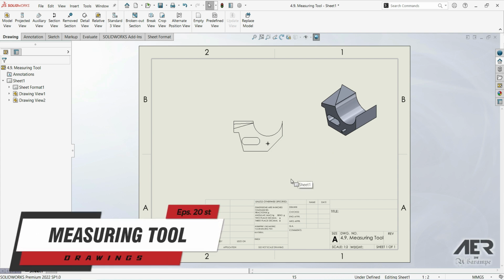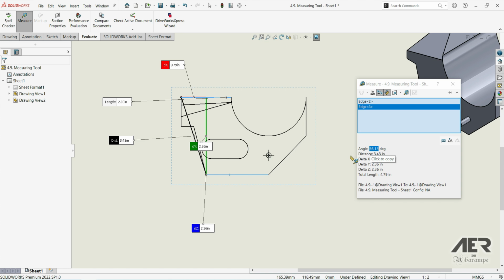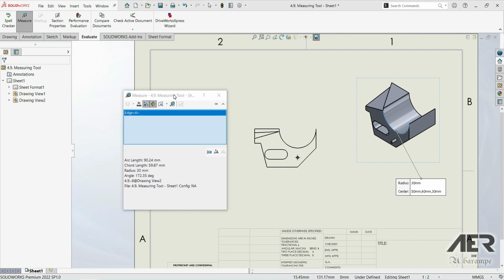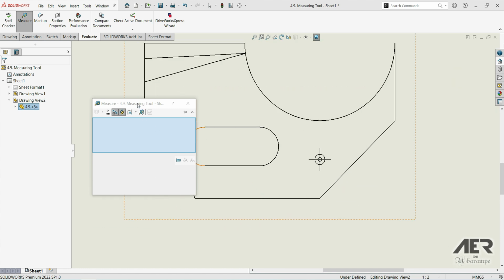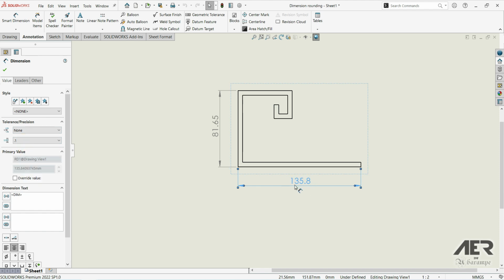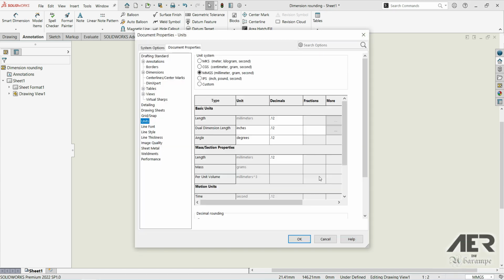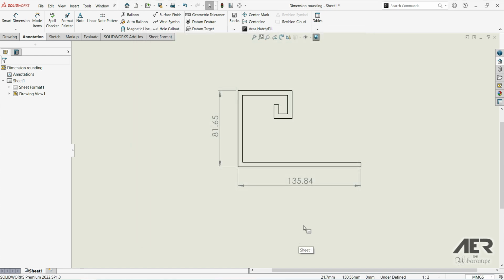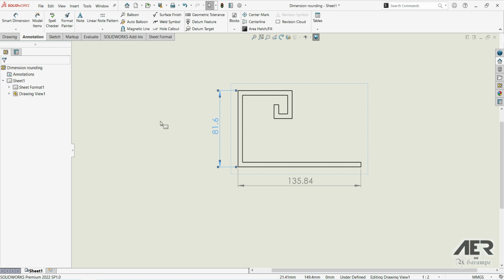Measuring Tool & Dimension Rounding | Solidworks Tutorial | Drawing | Stage #20 Eng - AER Int.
This series is an introduction to starting to learn solidworks software in the field of 2-dimensional (2D) technical drawings on solidworks. At this stage, we will learn to understand Measuring Tool & Dimension Rounding  in Solidworks Drawings.